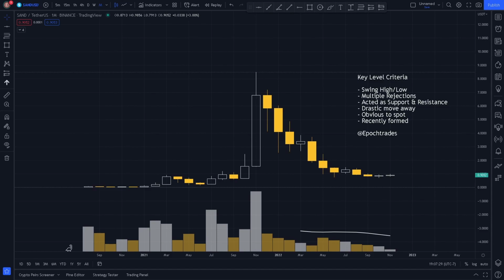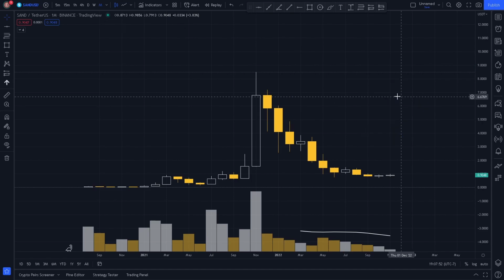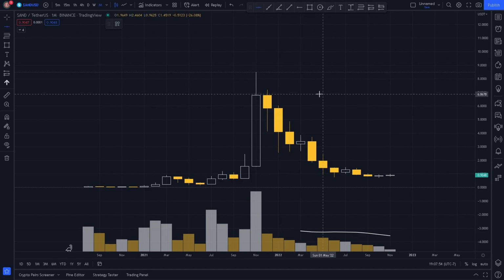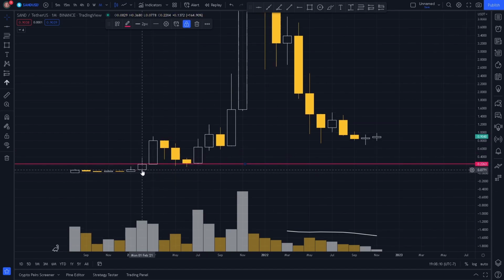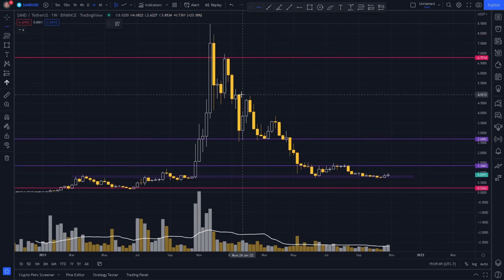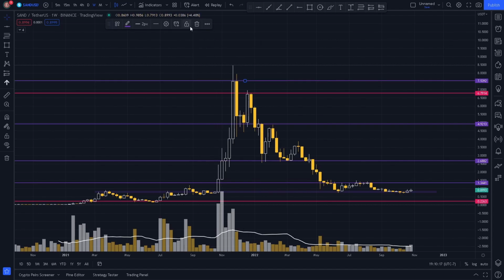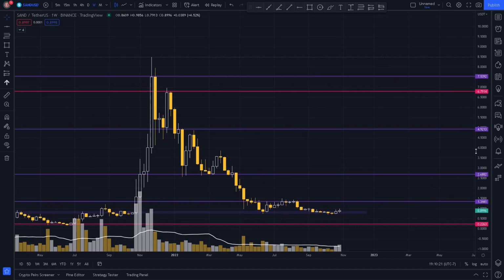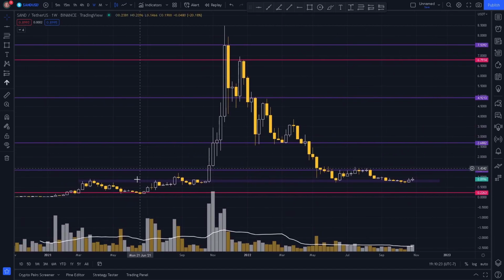I Plot The Sandbox Key levels - Monthly & Weekly Timeframes